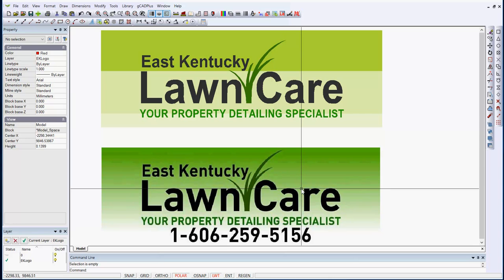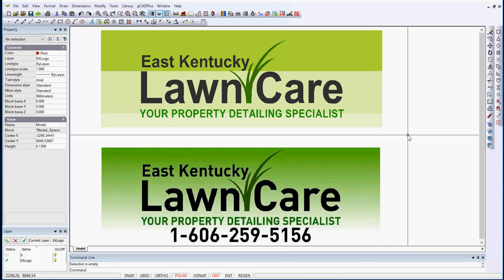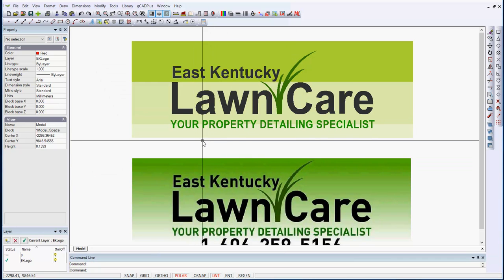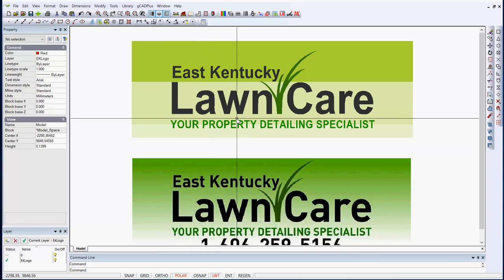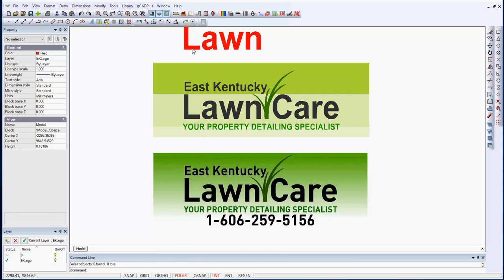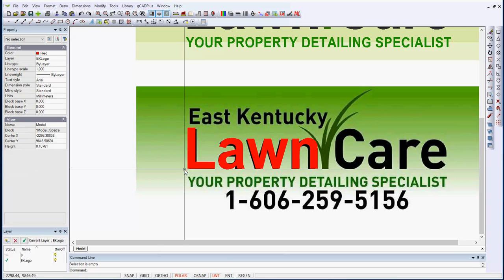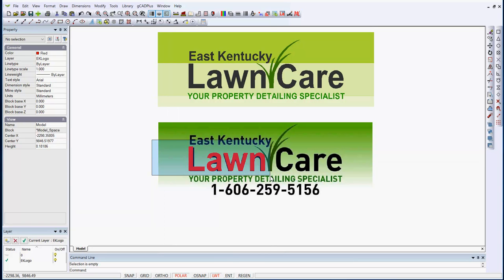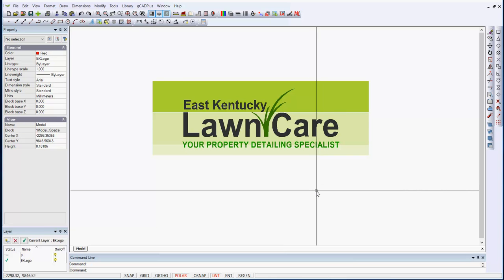Tracing a raster image to make a CAD logo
Here we simulate a color gradient and fine tune text character spacing when copying a graphic designer's logo. The resultant logo is ready for incorporation into a drawing sheet title block